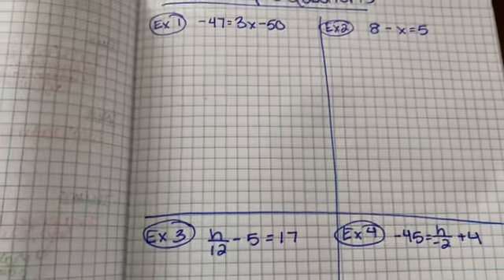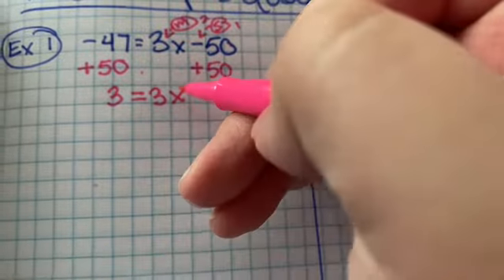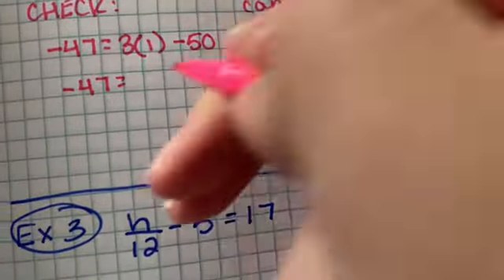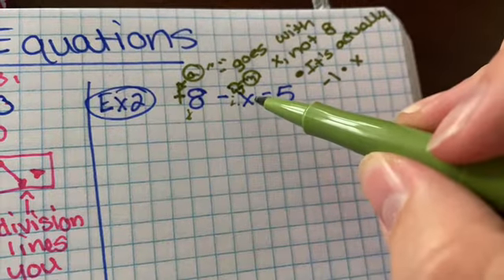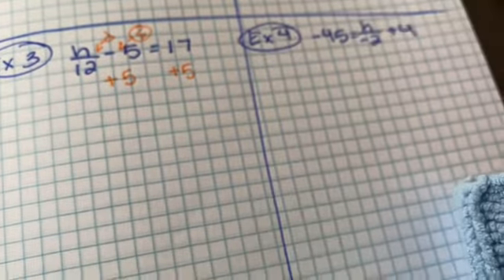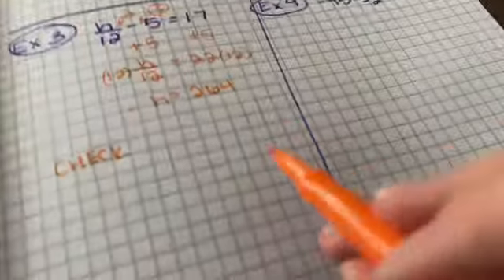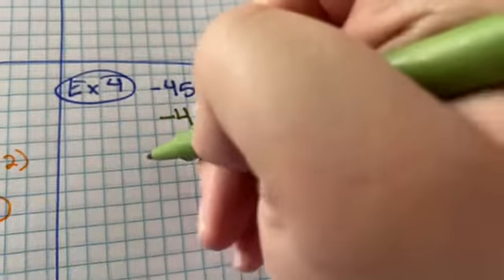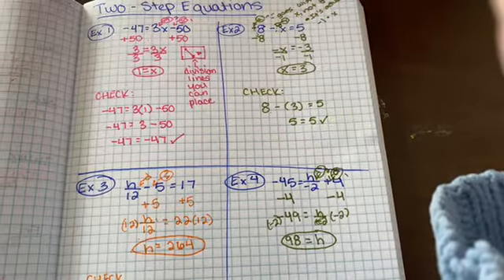Two Step Equations Examples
Here’s the examples for the two step equations examples in the interactive notebook